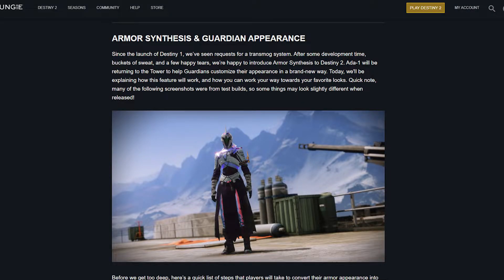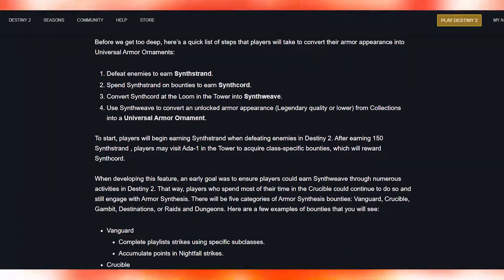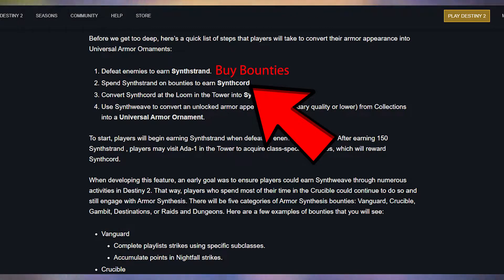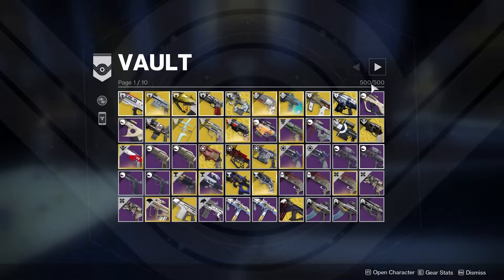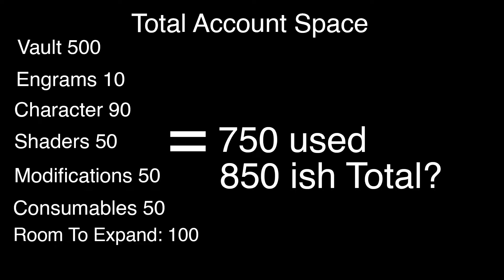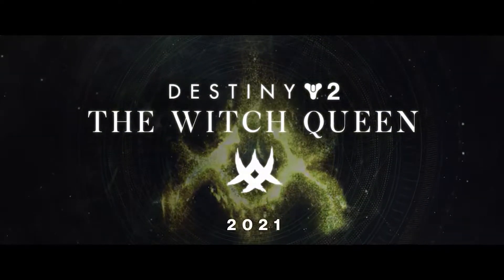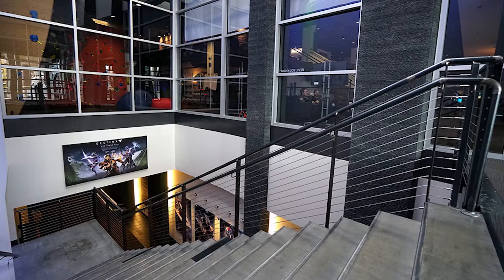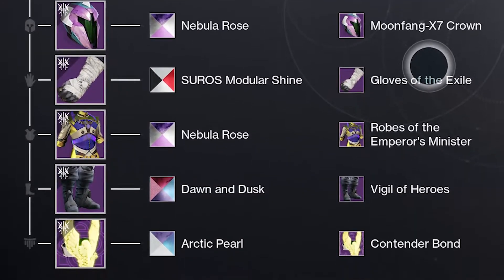The TRUTH Behind Transmog Destiny 2 | Armor Synthesis Season of the Splicer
Today I tell you why Transmog in Destiny 2 is so complicated. Season of the Splicer is just days away and that means Armor Synthesis is about to be in your hands. Whether you're a Hunter, Warlock or Titan, you're going to be turning your legendary armor into Universal Ornaments at the Loom in the Tower.  This is a three part system that begins with getting a currency from killing enemies out in the world. You use that to buy Bounties, which you complete for a second currency, and then finally you can change a single piece into something you can wear forever.

Why did Bungie make this as complicated as they did? Wouldn't it have been easier to make every armor in the game into a universal ornament as soon as it drops? You would think it might be, but often in game development things aren't quite that simple. With season 14 upon us and cross play coming later this year, Destiny 2 is having one of it's most feature packed years ever. Bungie has a ton to work on, and there's a lot of speculation being thrown around in the community.

Will they pull this off or will the Armor Synthesis system crash and burn? Time will tell, but hopefully this video can shed some insight into what I believe the thought process was when the choice to make Transmog a three tier system was made.

0:00 Start
0:03 Today's Topic
0:37 How Transmog Works
1:41 People Are Upset
2:03 Why It's Complicated
3:08 Why Not Give Us More Space?
3:45 The Plan (Probably)
4:23 Context & Systems

Looking for top tier loadouts for PvE or PvP? Click this link and head over to our Builds playlist to find a sick setup for whatever class you play

Catch us live Mondays and Tuesdays from 9 to 12 pm EST at Twitch.tv/DudeNoWayGaming